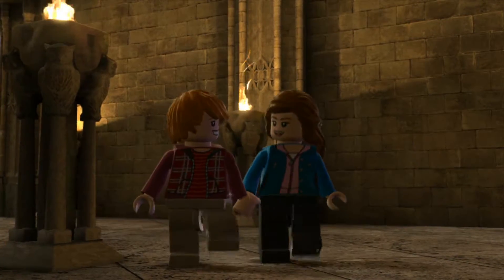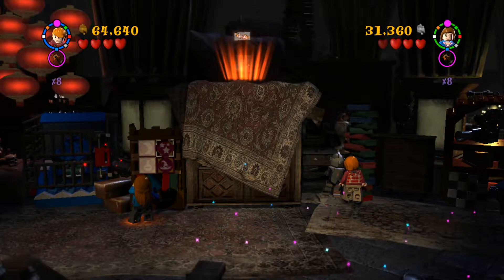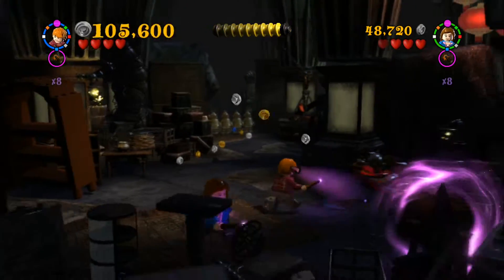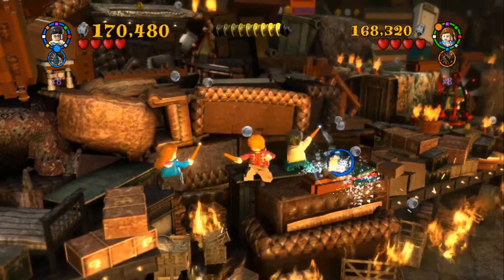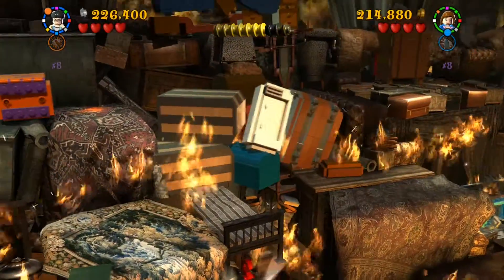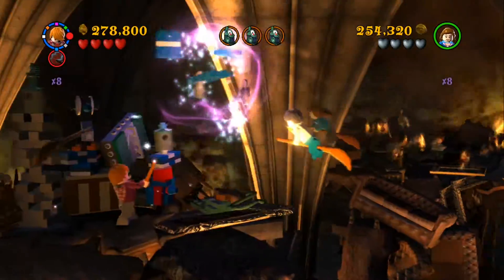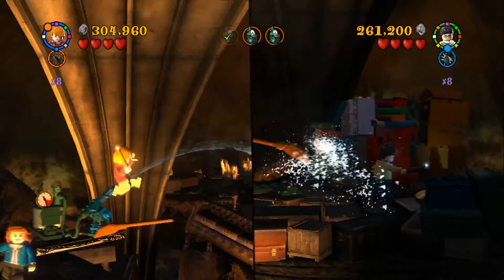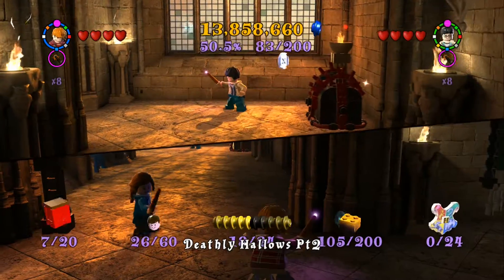Lego Harry Potter: Years 5-7 | Part 24: We Can't Leave Them!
He's joking, right? If we die for them, Harry, I'm gonna kill you!